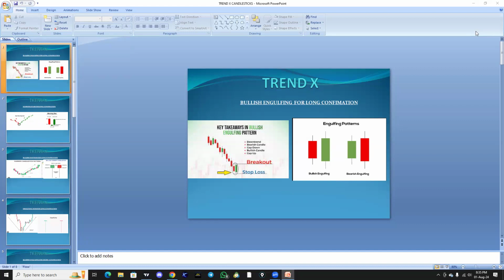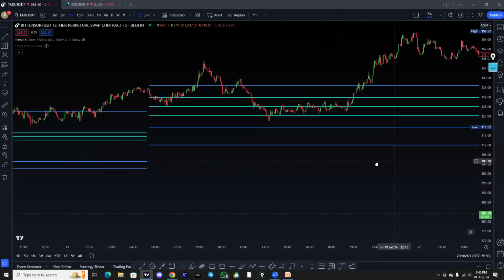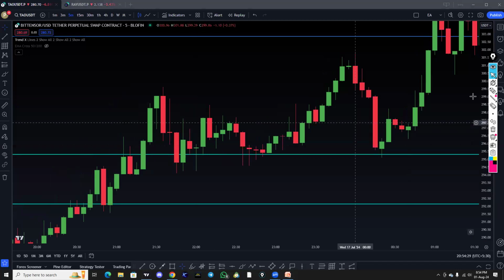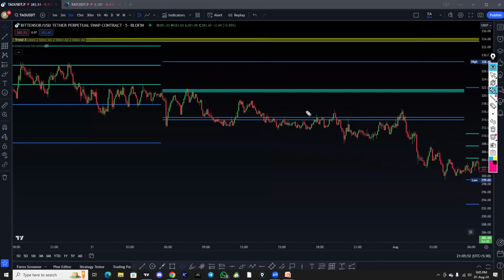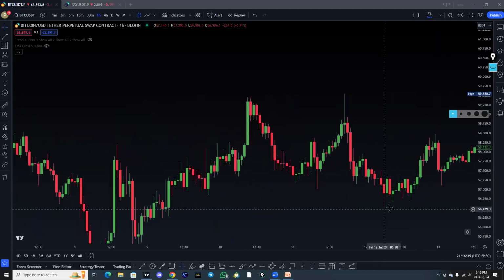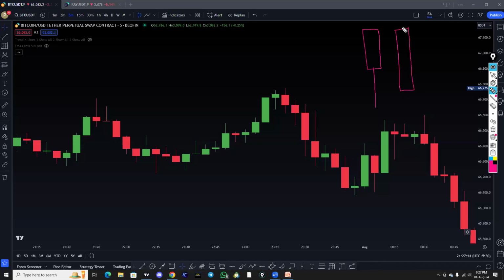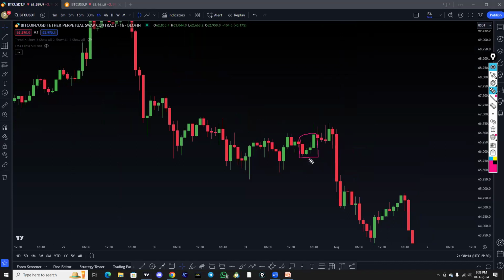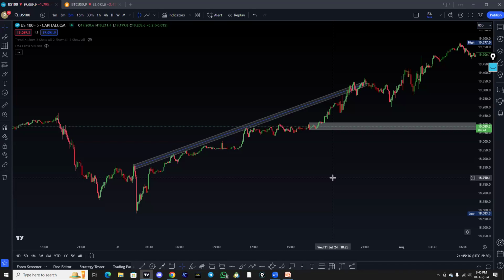#85 - TREND X CANDLE STICK TRAINING WITH PRAMOD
Master trading with candle sticks as an extra confirmation with trend X